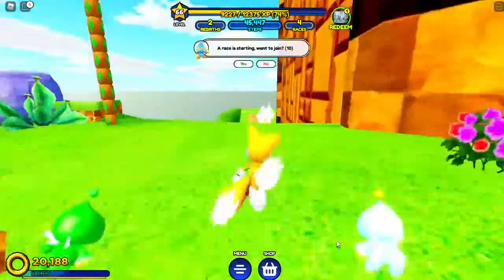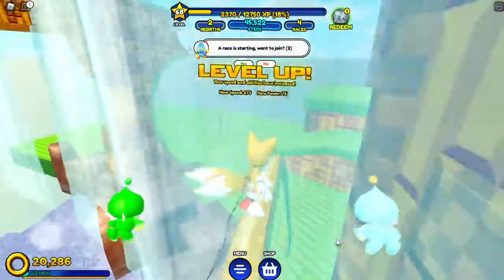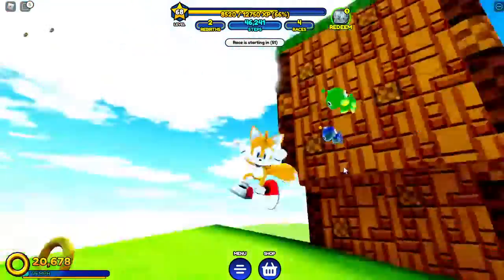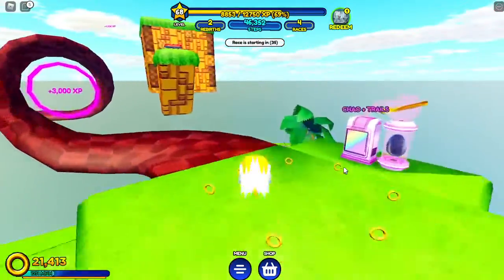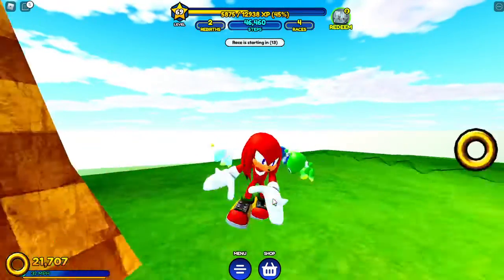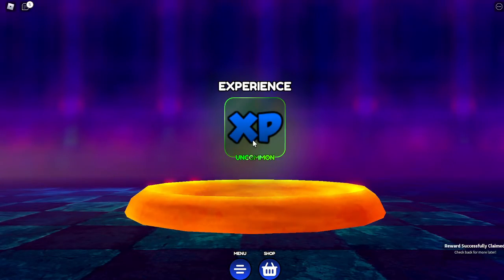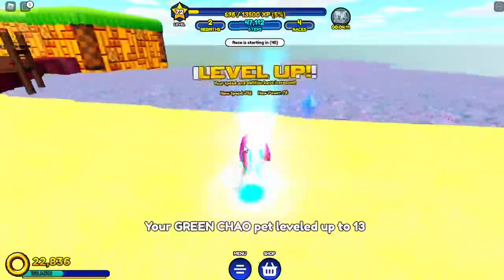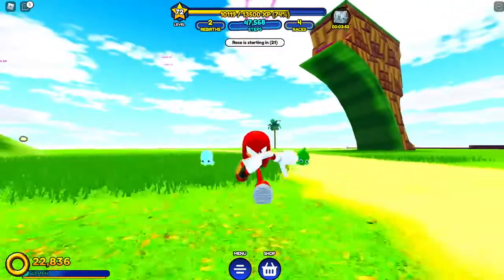(ROBLOX) How to get knuckles in sonic speed simulator + voice! THANKS FOR 200 SUBS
Sorry about mic quality XD